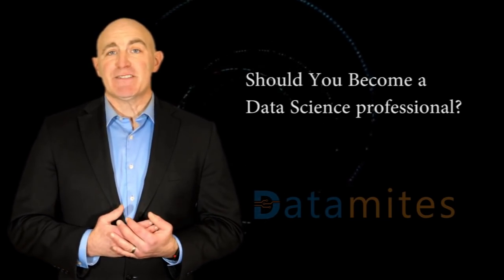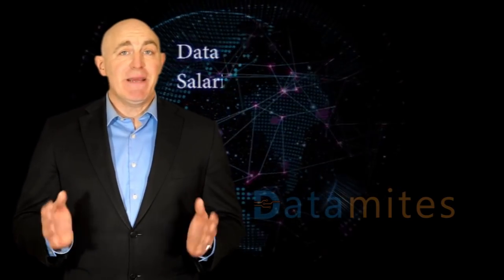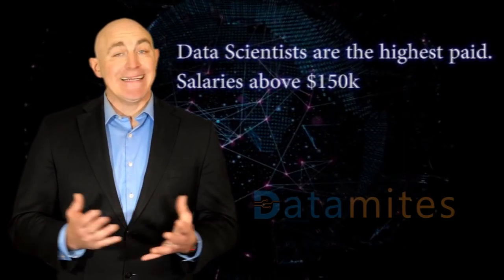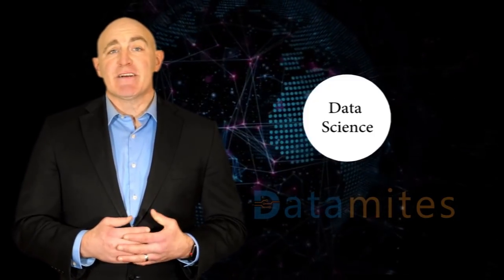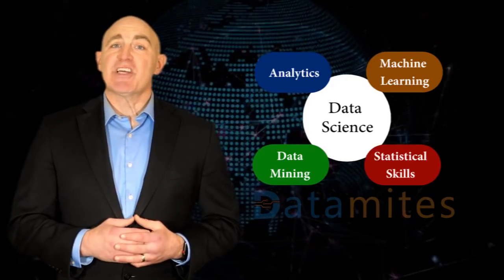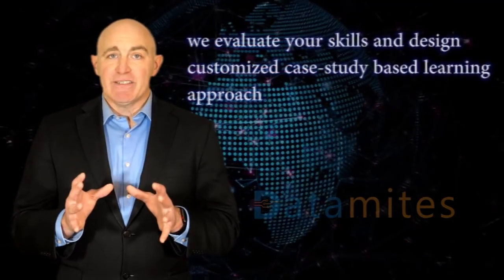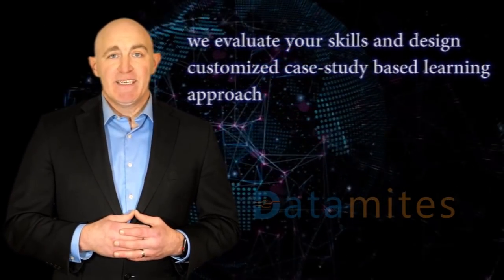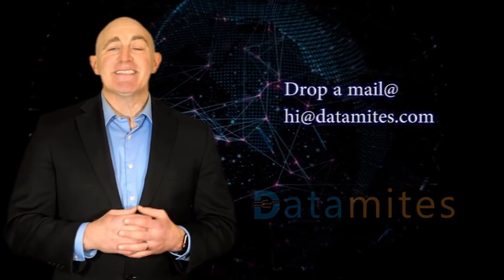Datamites Data Science Course Demo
Datamites is one of the leading institutes for Data Science courses in Bangalore.

Courses Offered
*Certified Data Scientist
*Tableau
* Machine Learning with Python
* AI,
* Business Statistics
* Deep Learning
* Datamining etc,,